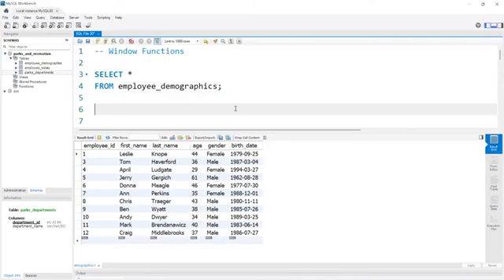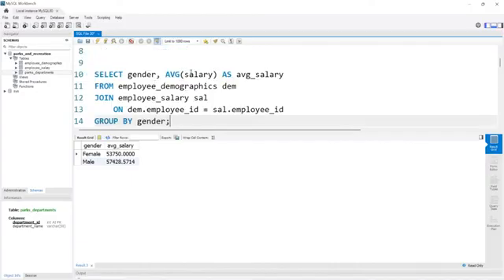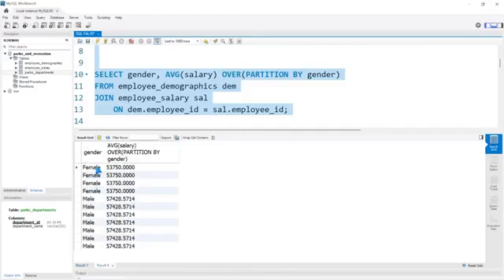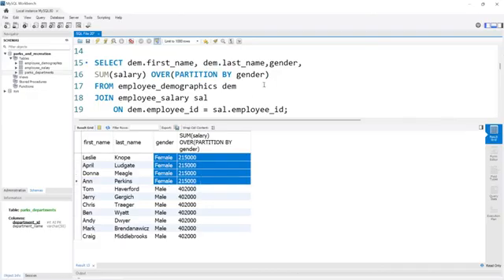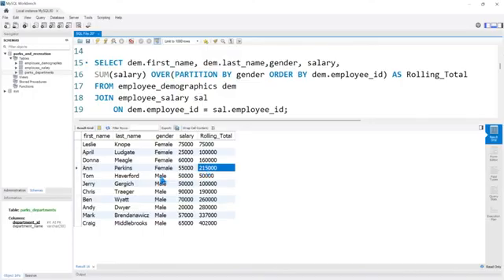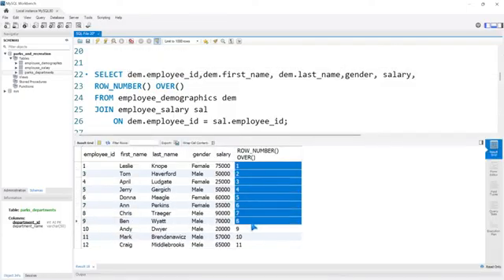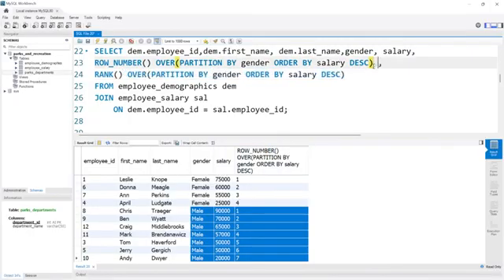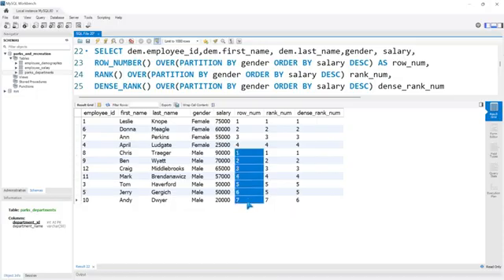Window Functions in MySQL | Intermediate MySQL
In this lesson we are going to take a look at Window Functions in MySQL!